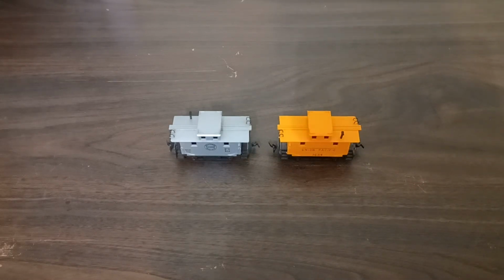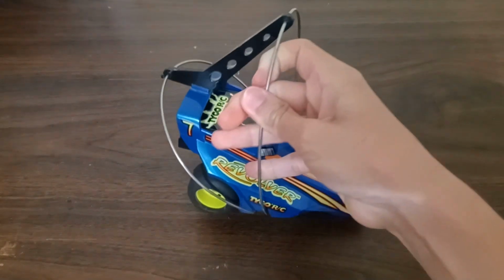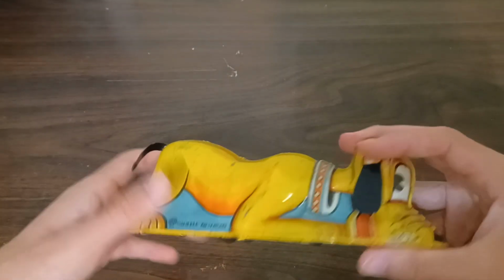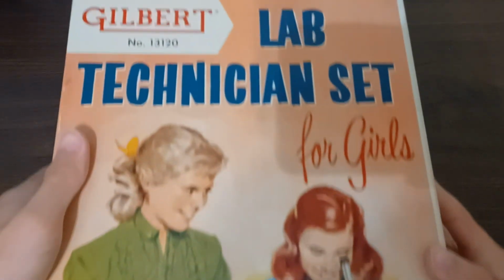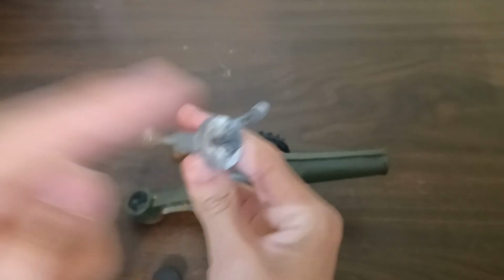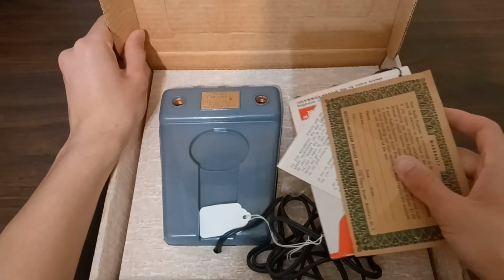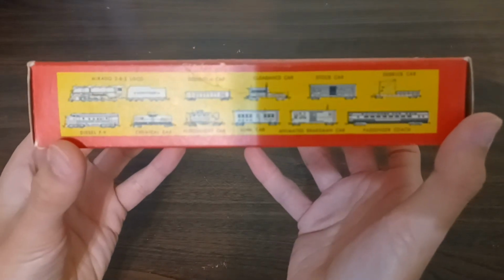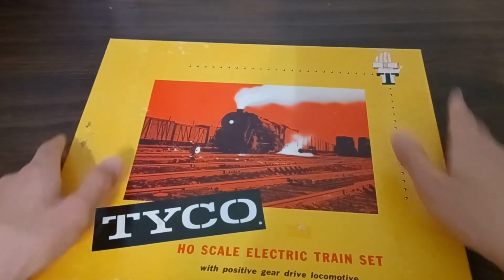(My Past BackGround video) Vintage Toys, Auqtiues, and more Explaining video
I not only collected trains, I collect Vintage or Auqtiues Toys that gives us the memories as a child.